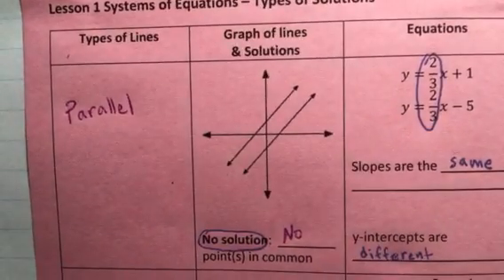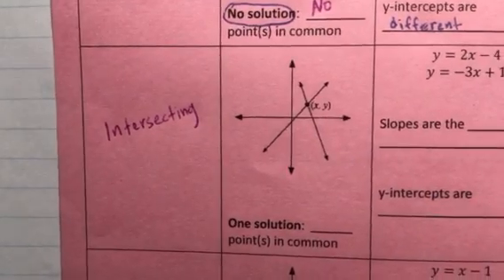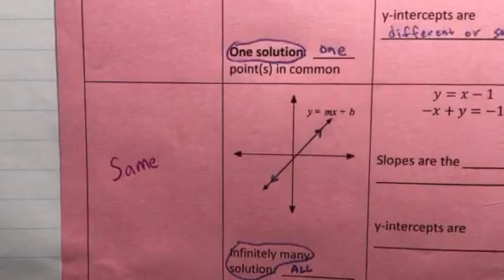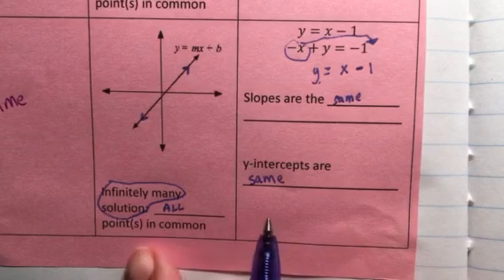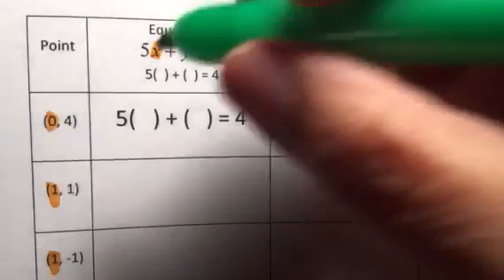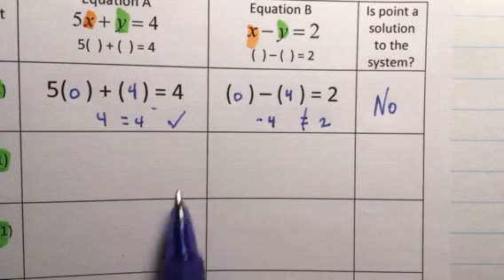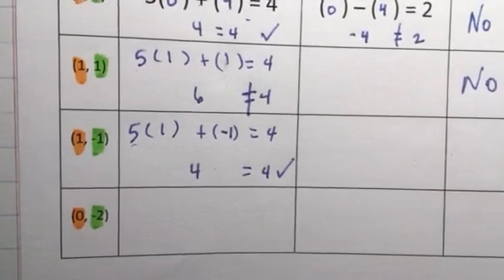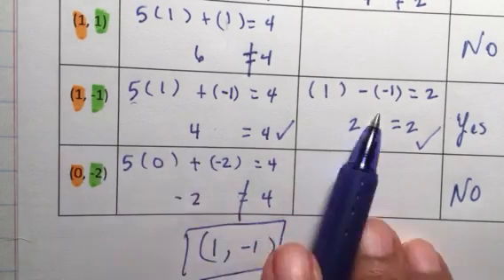Lesson 6.1 Systems - types of solutions